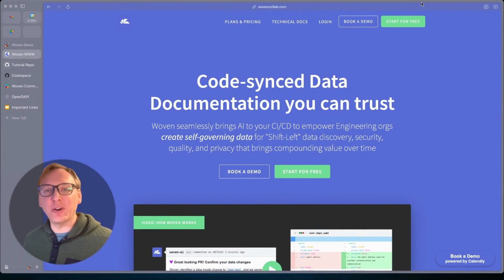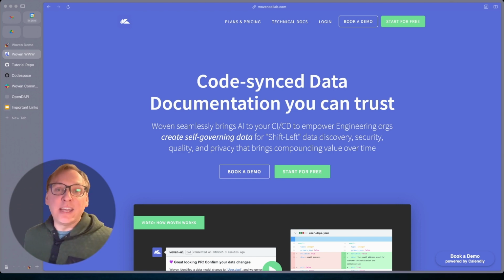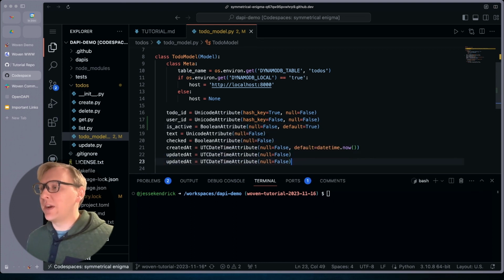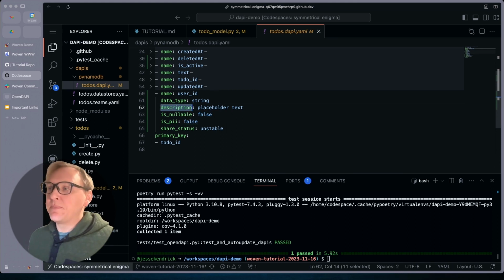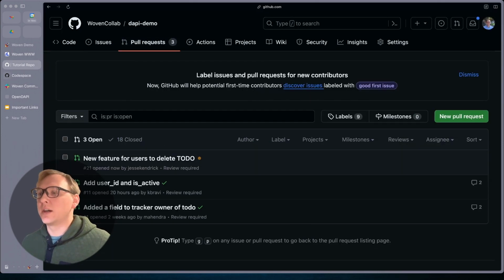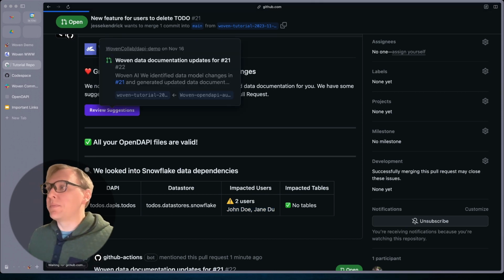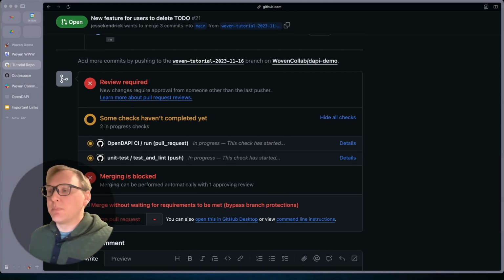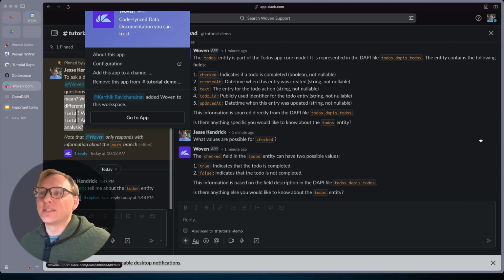Woven Quickstart Tutorial Walkthrough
Jesse, co-founder of Woven, introduces Woven as a tool focused on helping engineering organizations own and govern their data. Woven aims to create self-governing data through deep integration into CI/CD combined with AI, delivering a frictionless engineering experience. Follow along as Jesse offers a step-by-step walkthrough that lets you get your hands on Woven and experience the product as a software engineer might in their day-to-day workflow.

Chapters
00:00 - Woven Intro
01:44 - Demo Repo Intro
02:33 - Updating the Data Model
03:12 - OpenDAPI Overview
05:43 - Woven GitHub Actions
07:20 - AI Suggestions for Updated Data Documentation
08:56 - Data Discovery in Slack
10:19 - Outro